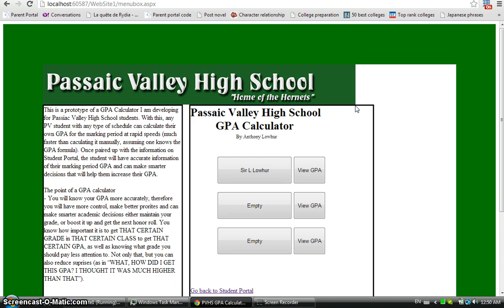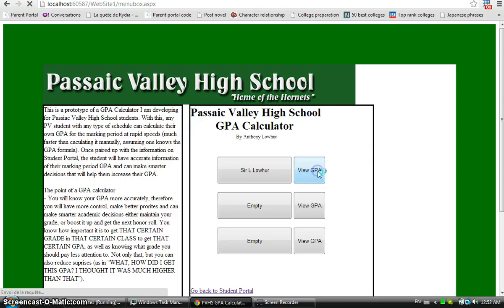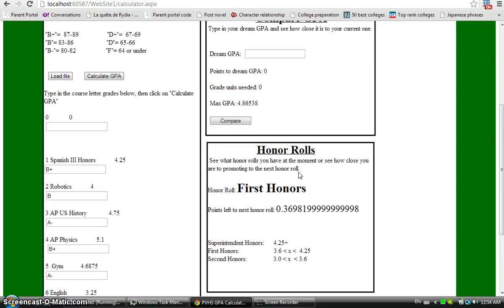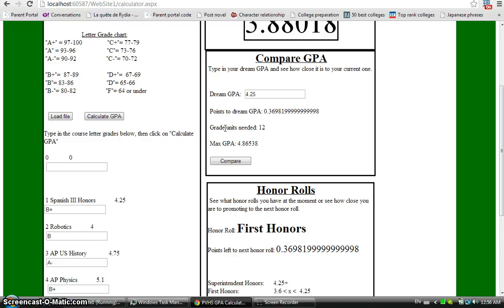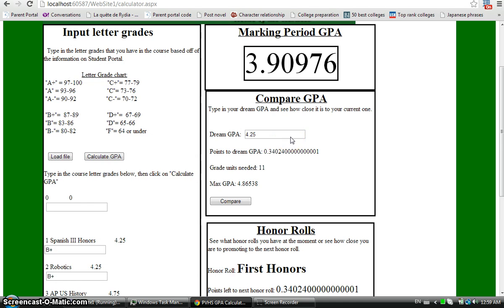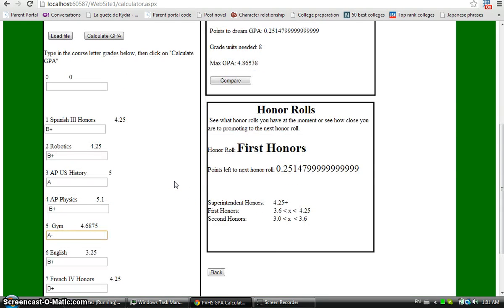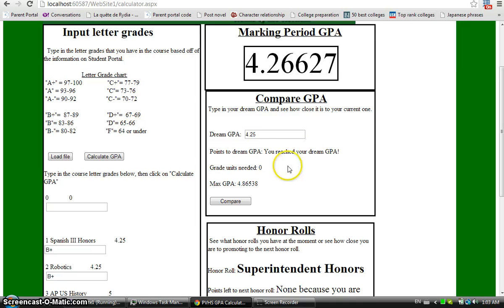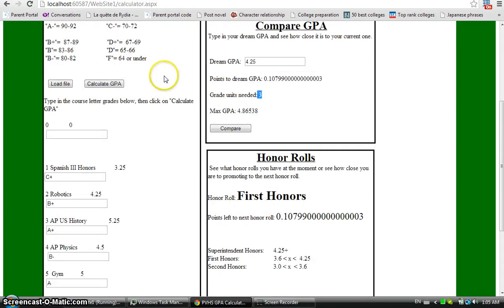PVHS GPA Calculator update (Grade Units intro)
I have managed to finish my GPA Calculator, though I spent 4 hours trying to find a way to upload with no success. Since I don't want to spend four more hours, I decided to show you the current website version of the GPA Calculator. Once I publish it, it will be free to public use.

And I am not the best graphic designer, so this website isn't exactly "pretty" haha, but it is something I will work on in the future, I am just going to introduce to you the interactive mechanics of the calculator

Compare section
This will allow you to compare your dream GPA with your current/calculated one. You can input any GPA number into the Dream GPA textbox and it will use your current calculated GPA to tell you how far you are from achieving it.

Points away from dream GPA

Grade Units needed to Dream GPA
This requires knowledge on grade units, but once you learn it, it will be really useful in GPA comparison. Watch the video that I posted on this status

Now I am going to talk about grade units:
Grade units are a unit of measurement that I created that is extremely useful in GPA comparison. This GPA calculator uses grade units to determine how far you from your dream GPA and gives an accurate feel on how far you are from actually reaching it.

An increase from a B- to a B (or B to B+) is equal to an increase of 1 grade unit.

If your grade increases from a B+ to an A-, then you have increased by 2 grade units

With this, you are able to input multiple letter grade combinations to effectively plan out your academic strategy (how effective will increasing this grade will be? Will I suffer if I draw my attention from this class and focus more on this? If I increase my grade in 3 classes by this much, will I achieve my dream GPA?) . Unlike calculating GPA calculating by hand, you can use many letter grade combinations and form several academic plans/paths in a matter of seconds.